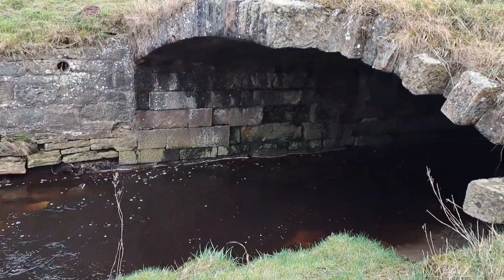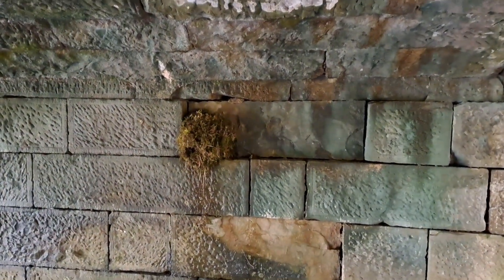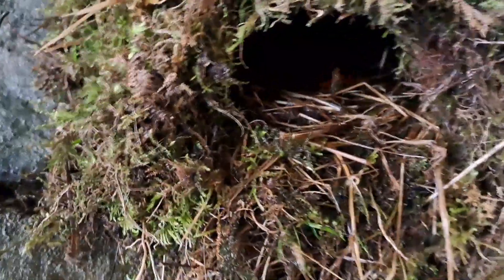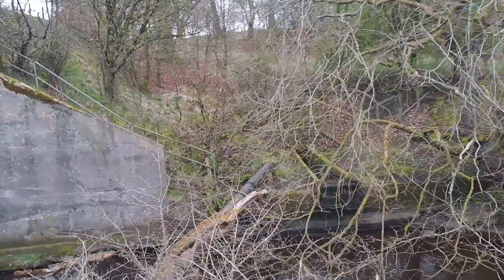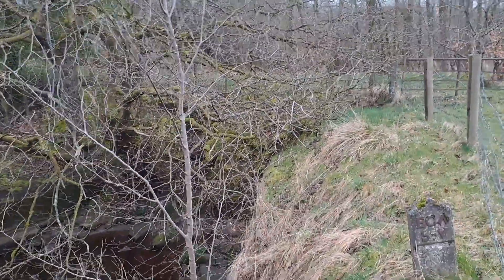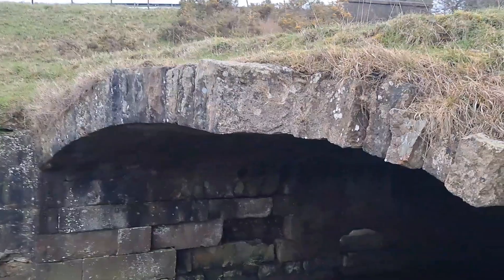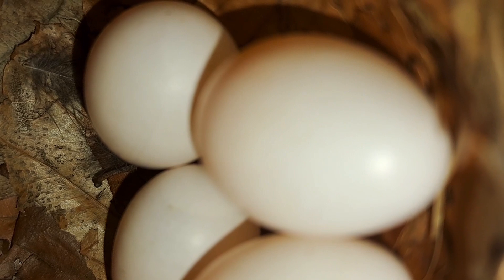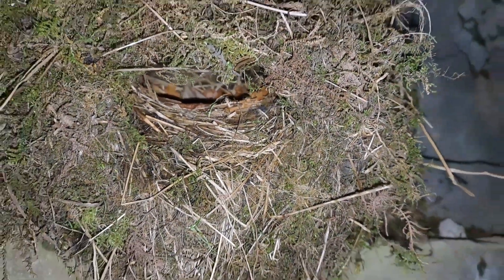Dippers Nest April 2023